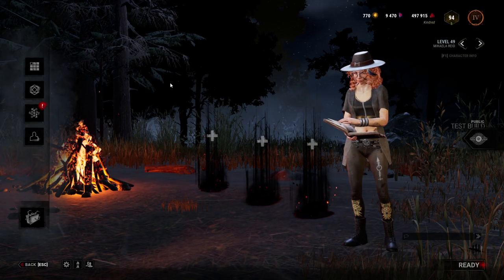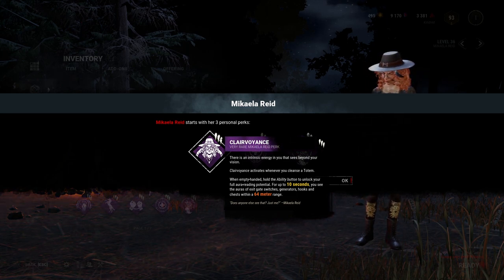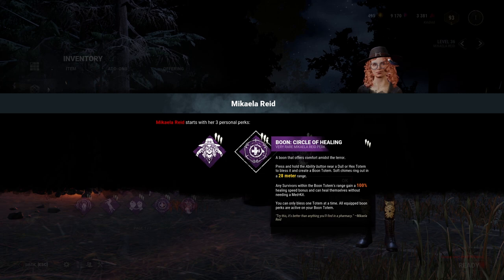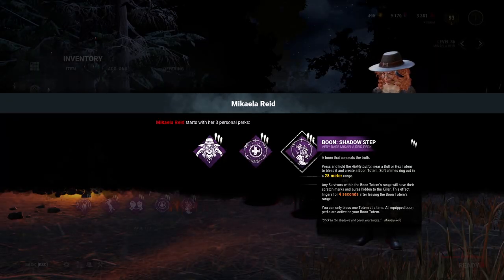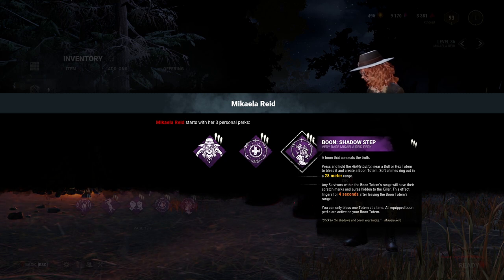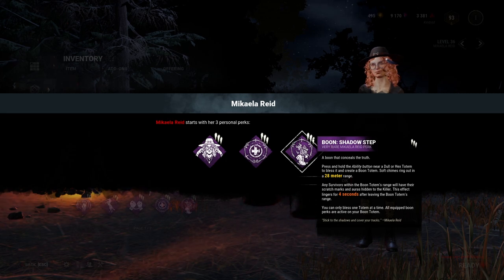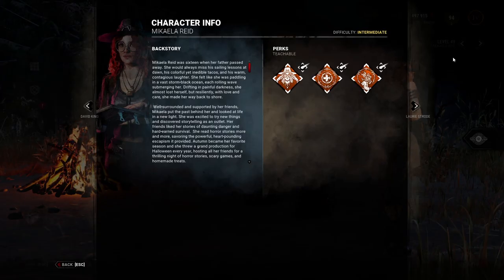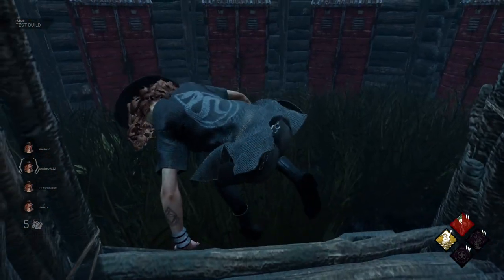NEW SURVIVOR MIKAELA REID | Quick Perks Showcase | Dead by Daylight PTB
Perks:

1. Clairvoyance
Can be activated after cleansing a Totem. Press and hold the Active ability button to reveal the location of generators, hooks, chests within 64 meter range.

2. Boon: Circle of Healing
Press and hold the Active ability button while facing a Dull / Hex Totem. Doing so will bless the totem. Within 28 meter range, survivors will be able heal themselves without a medkit and the healing speed for healing other survivors is increased by 100%.

3. Boon: Shadow Step
Press and hold the Active ability button while facing a Dull / Hex Totem. Doing so will bless the totem. Within 28 meter range, the scratch marks and auras of survivors are hidden from the killer. Upon leaving the area, the effect will continue to linger for 4 seconds.

dead by daylight new survivor mikaela reid | dead by daylight new survivor | dead by daylight witch of the hour | dead by daylight the ptb showcase